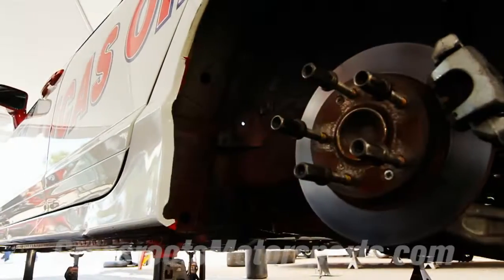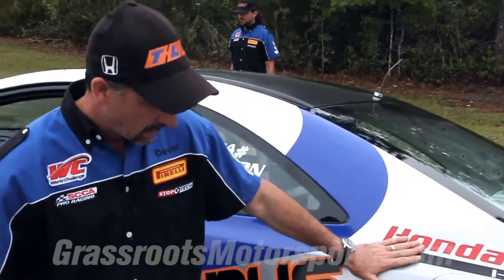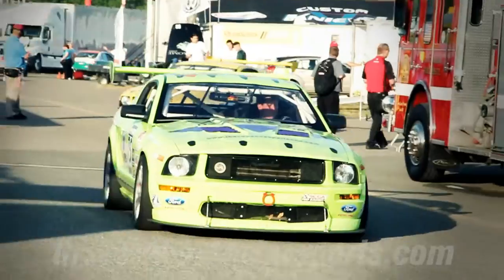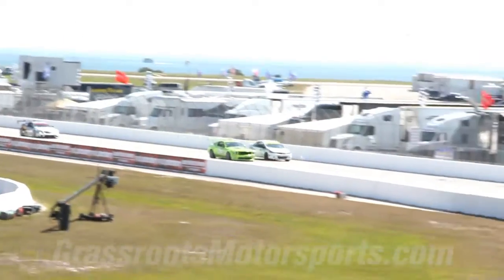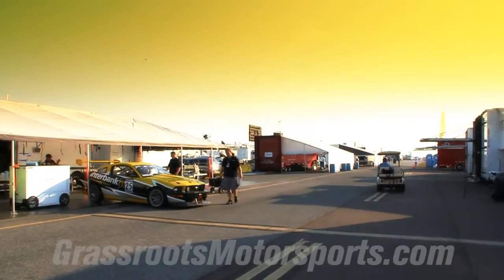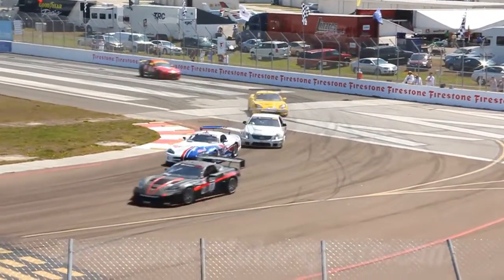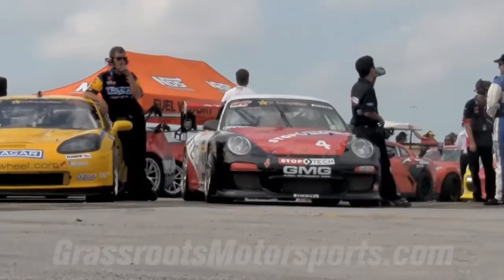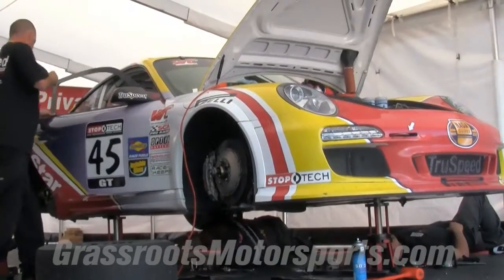A Look Inside World Challenge Cars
Take an inside look with Grassroots Motorsports at the Pirelli World Challenge series. In our first episode, we talk with teams from all three World Challenge classes and compare their performance, preparation, and rules to see what the differences are.

Look for more information about World Challenge, event coverage, and more inside look videos throughout the 2011 Season at GrassrootsMotorsports.com/WC/

You can request a free issue of Grassroots Motorsports by visiting GrassrootsMotorsports.com/try.